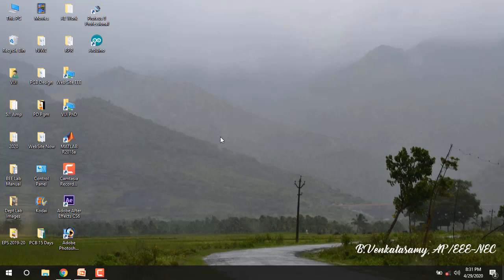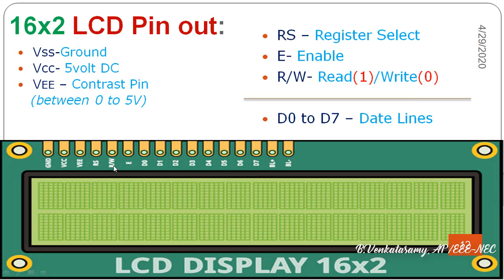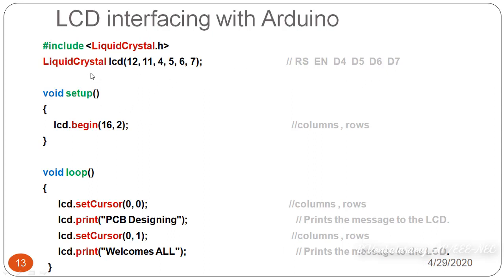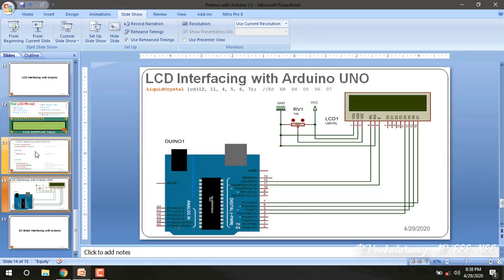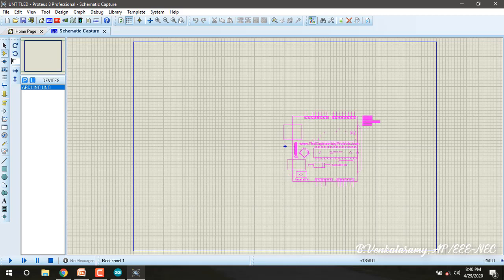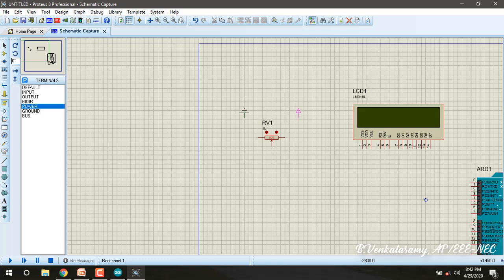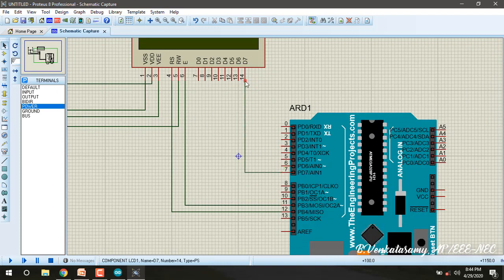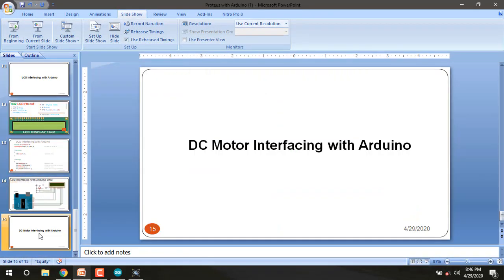|Simulation of Arduino Programs using Proteus| | LCD Interfacing|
This Video contains step by step procedure for the simulation of Arduino programs using Proteus Software.
This Video contains the simulation of Arduino Program "LCD Interfacing with Arduino" using Proteus.
This Video also contains basic introduction about LCD and Its signals